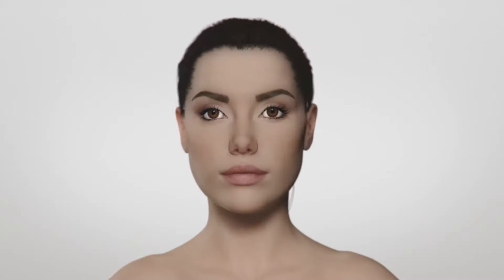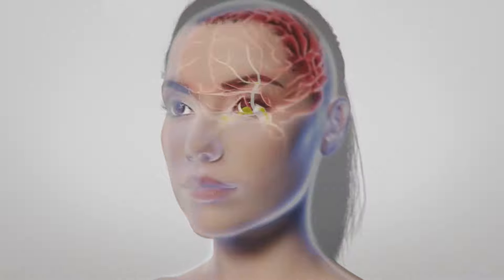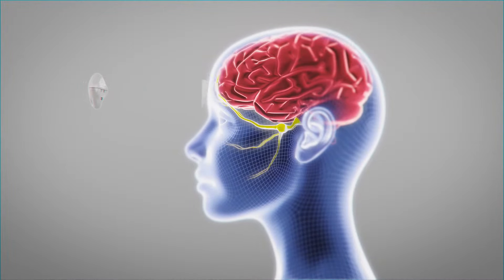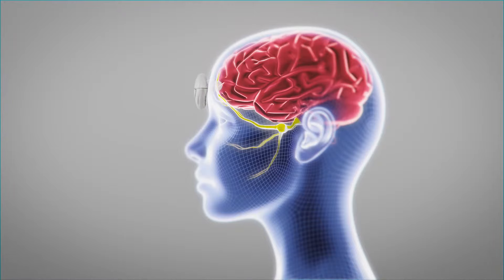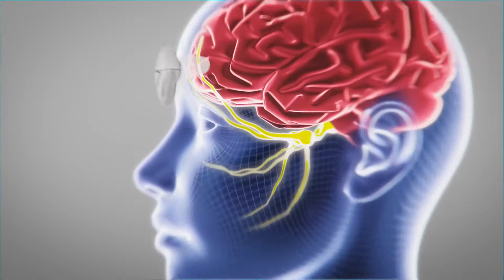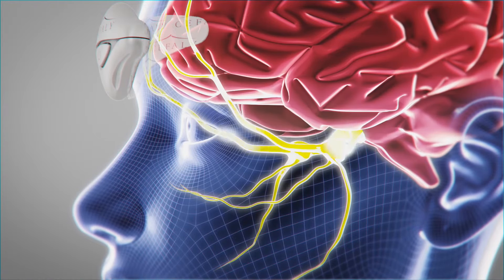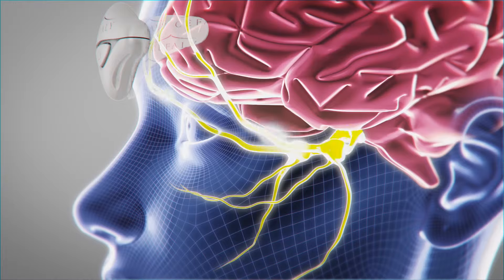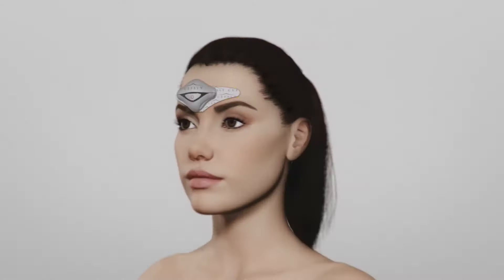Cefaly migraine treatment and prevention